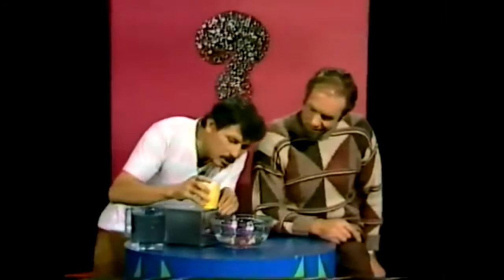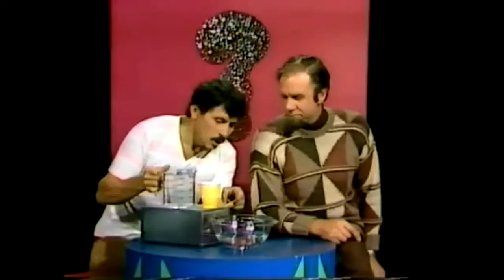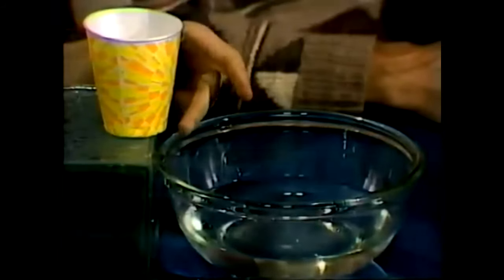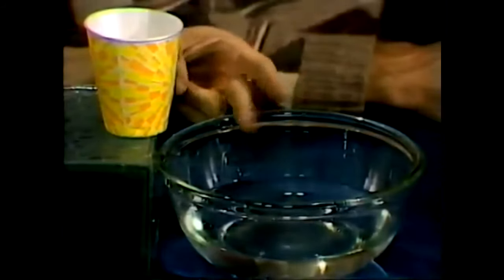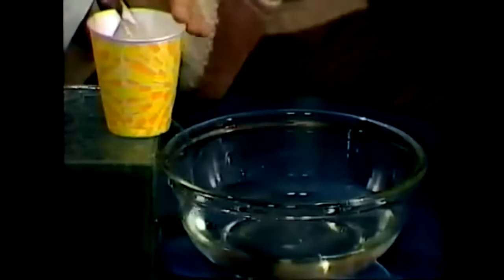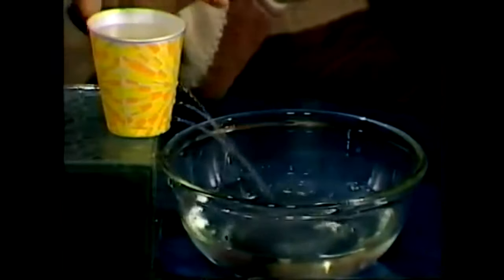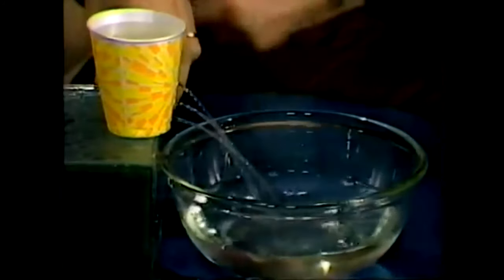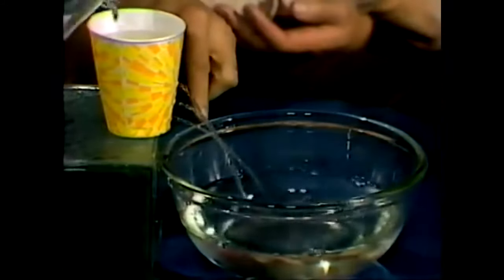Water Fountain Puzzle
Deane and Rob discuss the effects of water pressure in a fountain made from a paper cup with holes in the side.